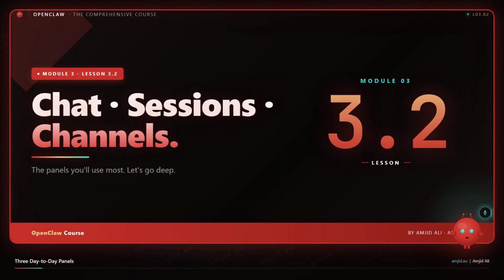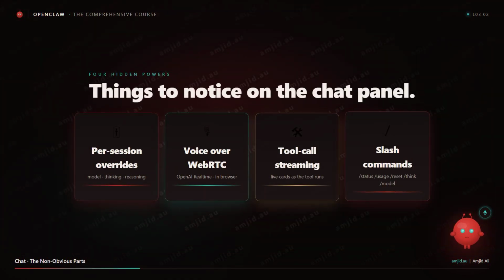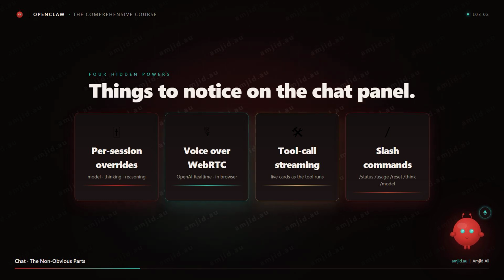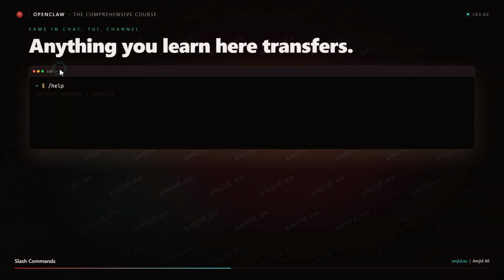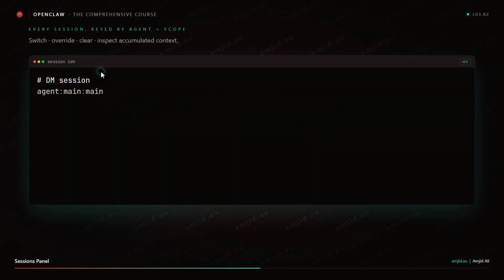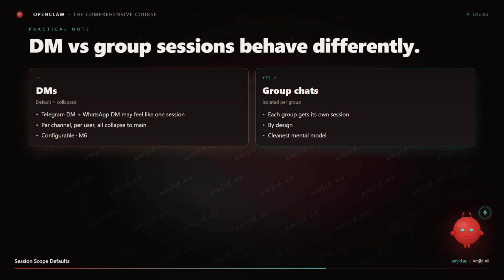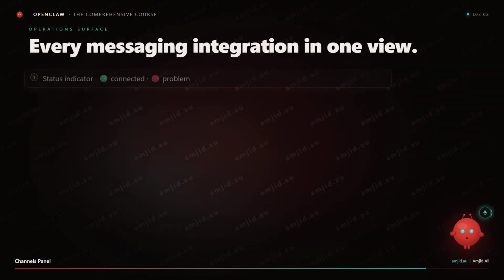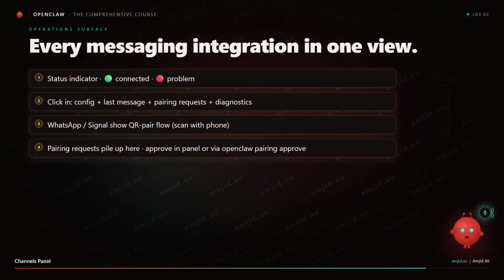Most OpenClaw Users Never Open These 3 Panels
Chat · Sessions · Channels. — The panels you'll use most. Let's go deep.

L03.02 of the OpenClaw Course by Amjid Ali. Part of Module 3 · Tour of the Control UI.

📺 In this lesson:
• Chat · The Non-Obvious Parts
• Slash Commands
• Sessions Panel
• Session Scope Defaults
• Channels Panel

📚 About this section:
Walking every panel of the Control UI — the dashboard you'll spend most of your time in. Auth modes, identity, default panels, chat/sessions/channels, cron/skills/nodes/approvals, and the operations panels for config, hot reload, logs, debug, and updates.